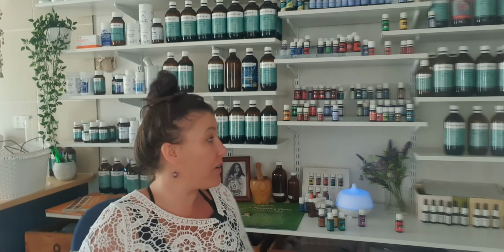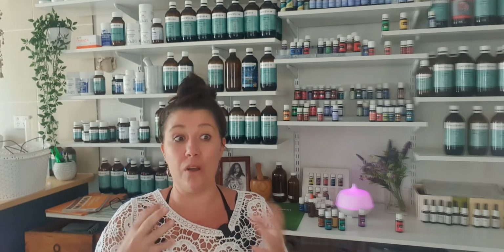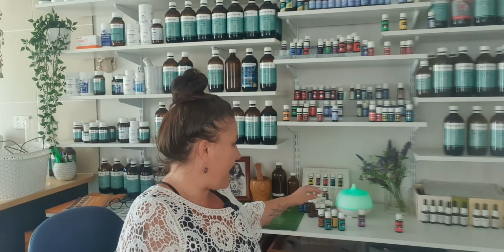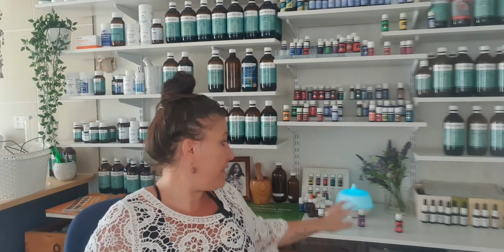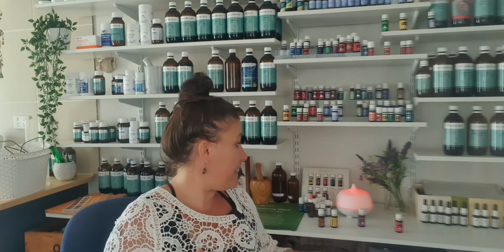Blending Essential oils ~ Thinking outside the box ~ Health and Yoga with Leanda Harmer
Here is a few examples of how to blend essential oils for the same condition but supporting a more energetic view.